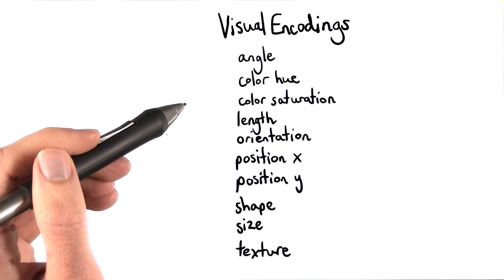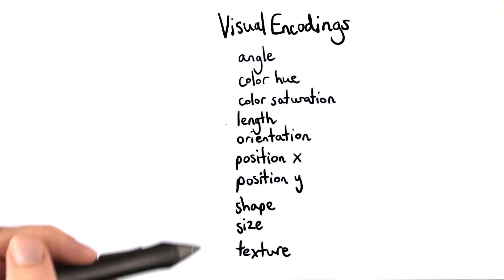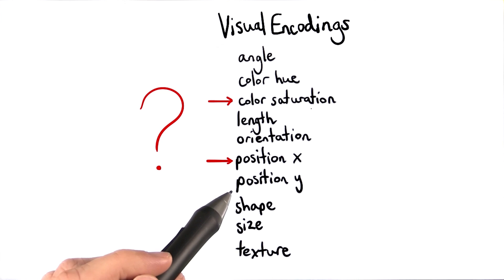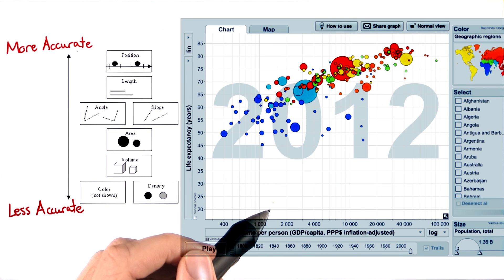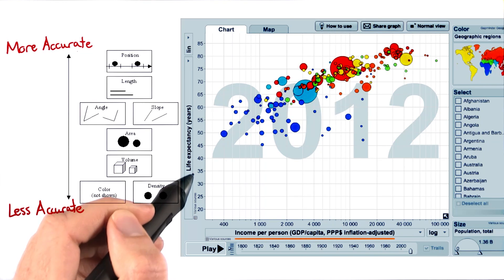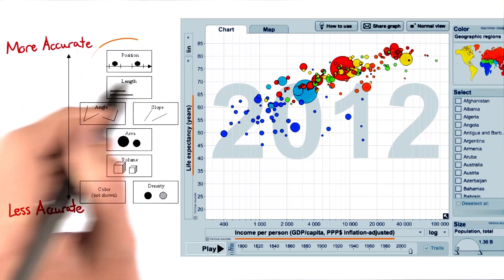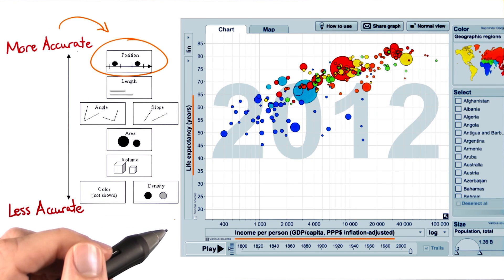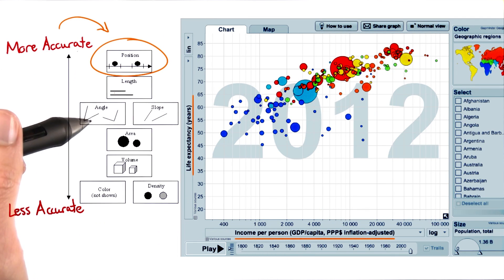Rankings of Visual Encodings